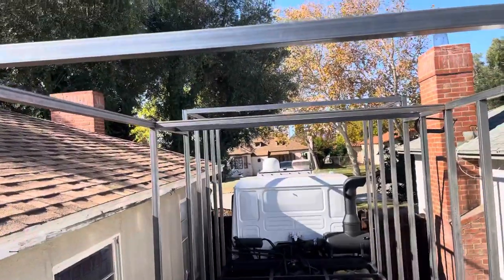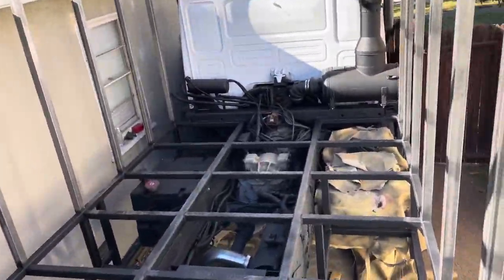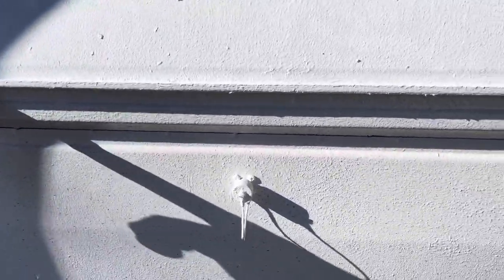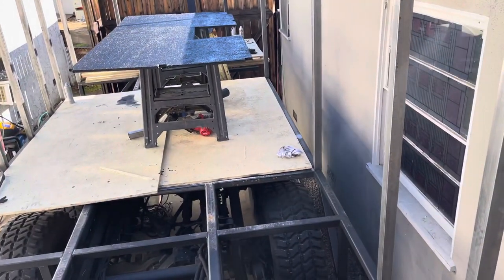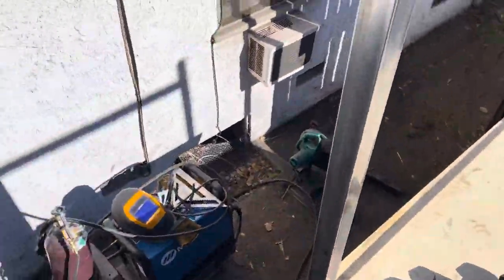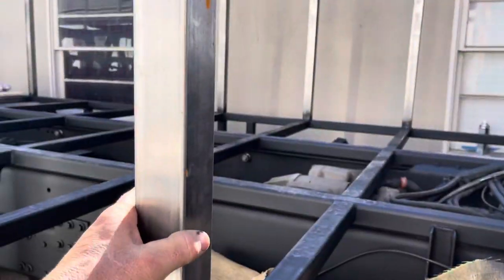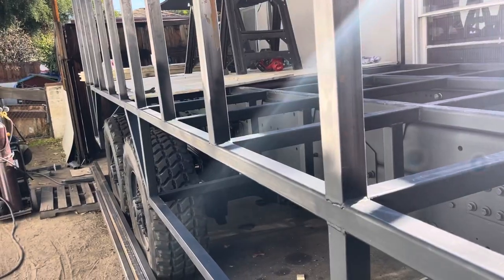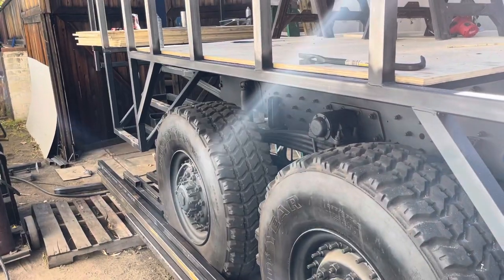Expedition Truck Build day 31.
Tim talks about the Herclinet bed liner  are on the floor and the framing is taking shape!